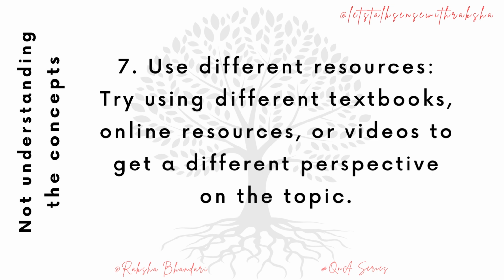CA Final Made Easy: Benefit-Driven Tips and Strategies for Success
We all feel stressed and pressured at some point. CA final indeed makes us stronger and better.

Hope these tips help you study and prepare better!